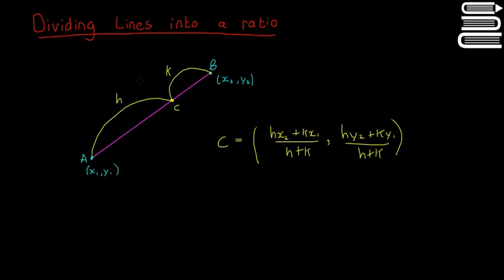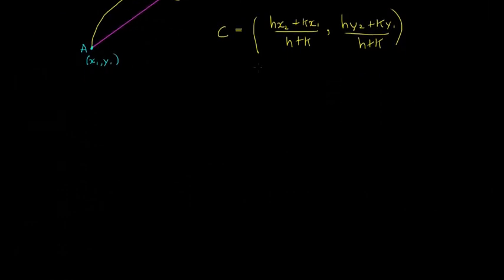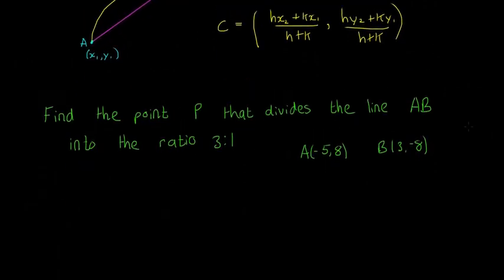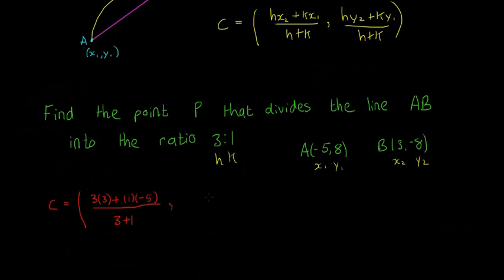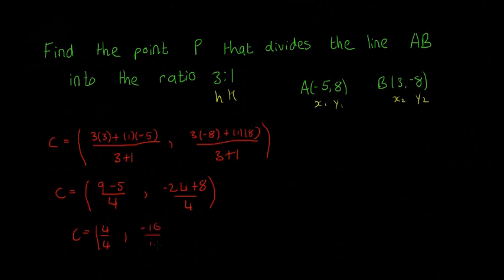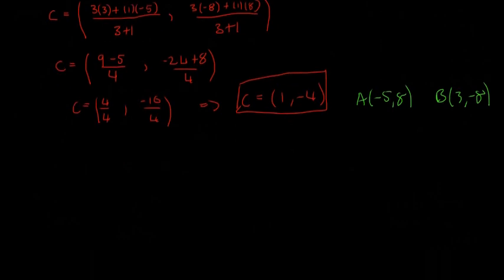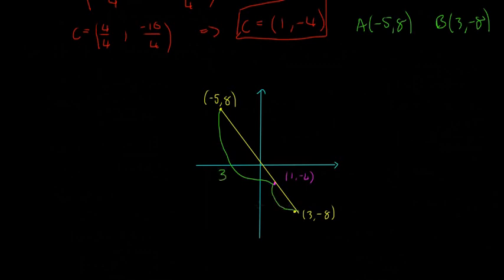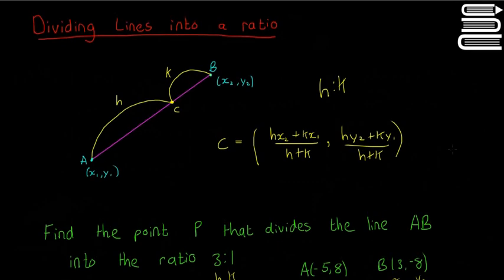Leaving Cert Maths - Co Ordinate Geometry Line 17 - Dividing a Line into a ratio